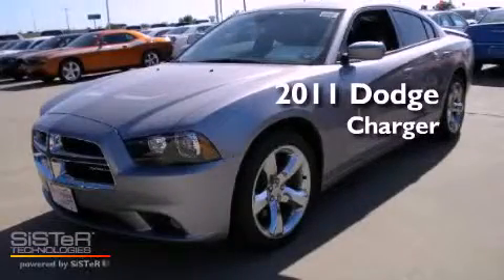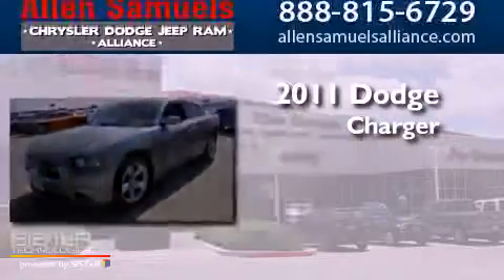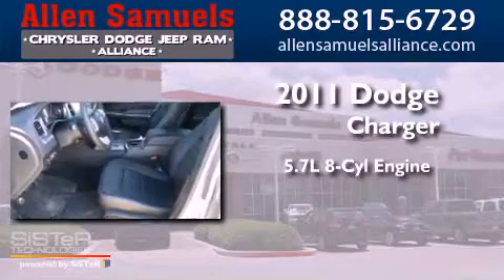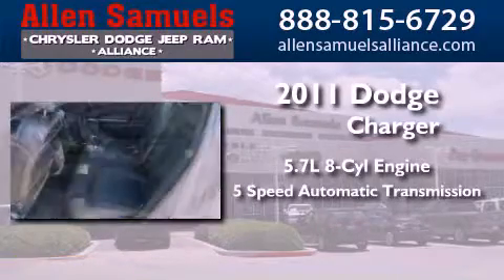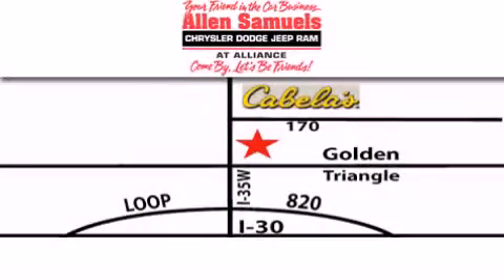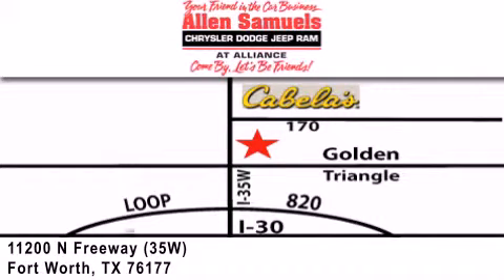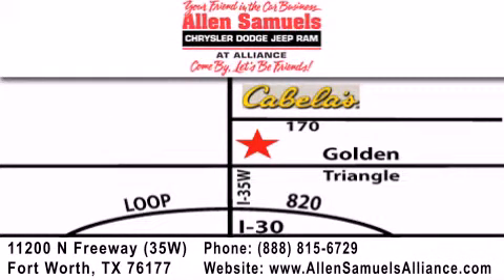2011 Dodge Charger DFW TX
Year : 2011
 Make : Dodge
 Model : Charger
 Engine : V8 HEMI 5.7L
 Trans . : 5-Spd Automatic
 Exterior : Gray
 Miles : 402
 Interior : Black
 Stock : 11F1023